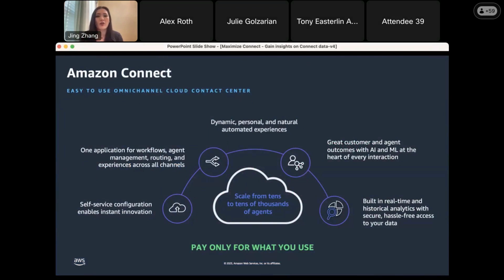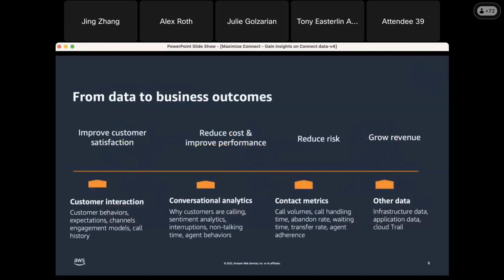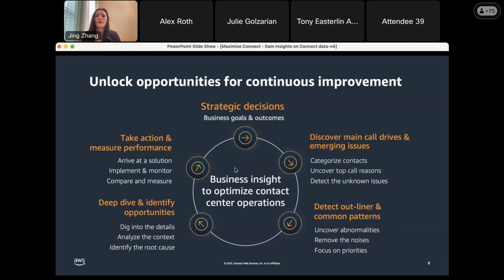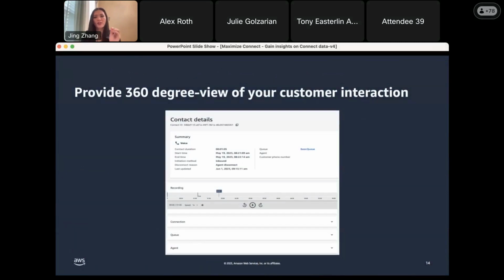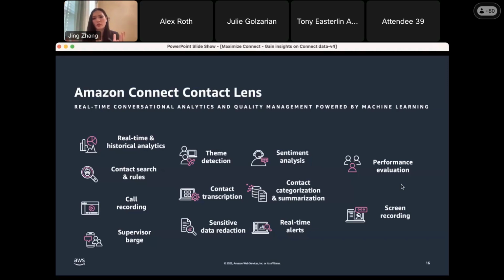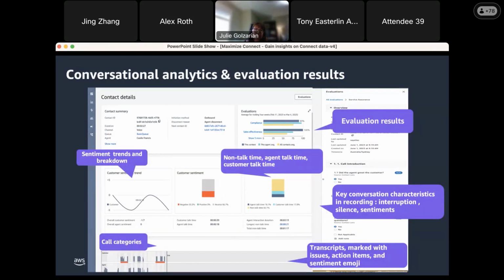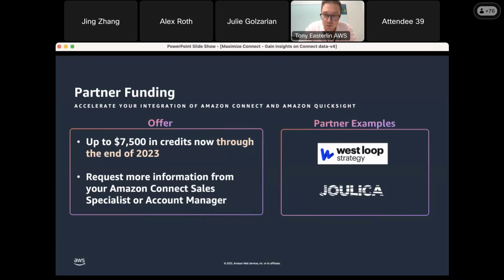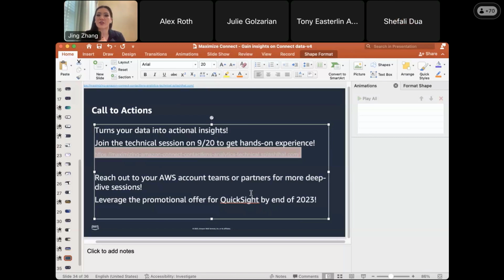Gain deeper insights into your contact center using Amazon Connect data (business-focused)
This is a recorded webinar. Want to join a future session live?

Join the Amazon Connect specialist team for a virtual, business-focused workshop designed to teach you how to implement new capabilities and maximize your investment in Amazon Connect. We’ll walk through leveraging Amazon Connect  contact center data with your own business intelligence tools (BI) and Amazon QuickSight, an ML-powered BI service, to gain deeper insights into customer interactions, agent performance, and contact center operational efficiency.

In this one-hour workshop, you’ll learn:
• The business value of data available to you in Amazon Connect, including contact center event data, Contact Lens analytics data, and agent activity data.
• How to transform your contact center data into actionable insights using your own business intelligence tools or using Amazon QuickSight interactive visualizations, dashboards, and reports.
• How to leverage these contact center insights to make data-driven decisions to improve future customer interactions.
• Next steps to get started on using Amazon Connect data with BI tools to create a robust, centralized view of your contact center and drive business value.

This is a business-focused session and is ideal for those looking to get the most out of their Amazon Connect contact center data and integrate with business intelligence tools to improve the customer experience and optimize operations.

Speakers
• Jing Zhang, Sr. WW GTM Specialist, Amazon Connect
• Julie Golzarian, WW CXE Analytics SA Lead
• Tony Easterlin, Pr. WW GTM Specialist, Amazon Connect